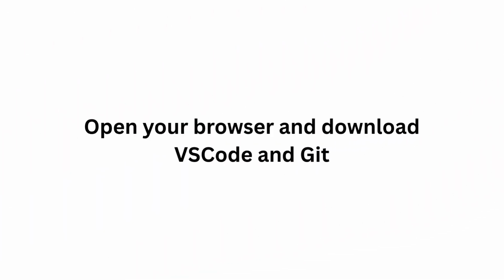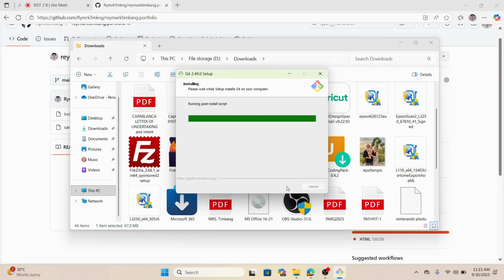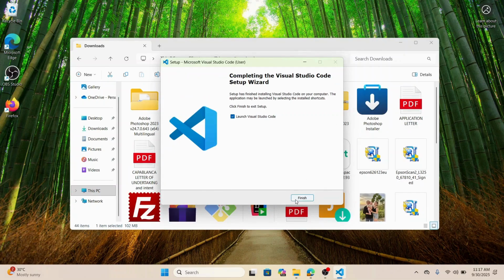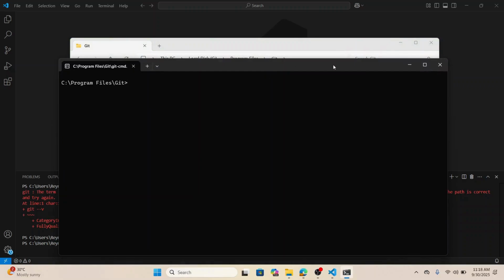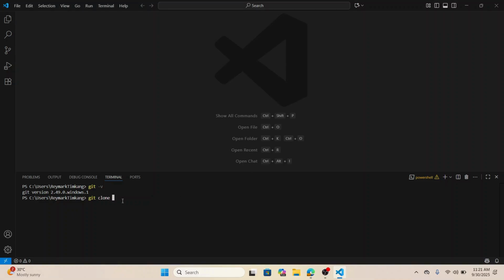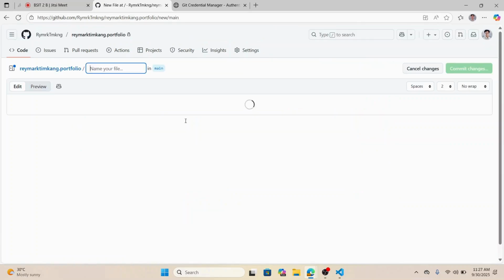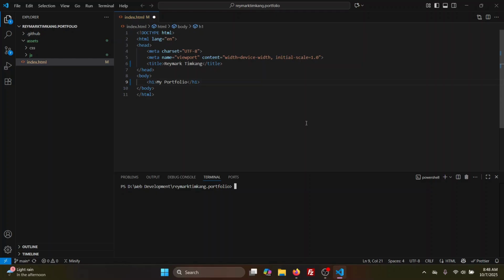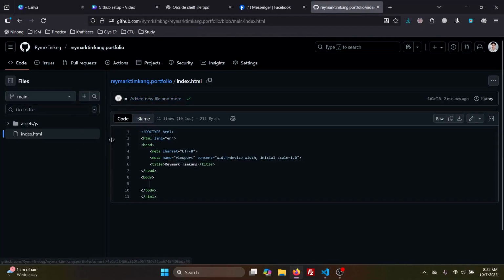Learn Git & GitHub Setup with VS Code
In this lesson, you’ll learn how to install and configure Git, GitHub, and Visual Studio Code to manage your web projects efficiently.

I’ll walk you through:
🔹 Installing VS Code and Git
🔹 Setting up your GitHub account
🔹 Linking GitHub to VS Code
🔹 How to pull and push changes
🔹 The importance of version control in web development

By the end of this video, you’ll have a fully working setup and a clear understanding of how Git and GitHub help developers collaborate and keep their projects safe.